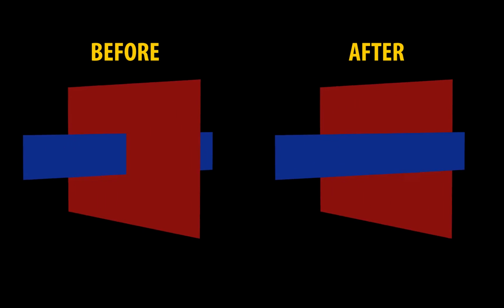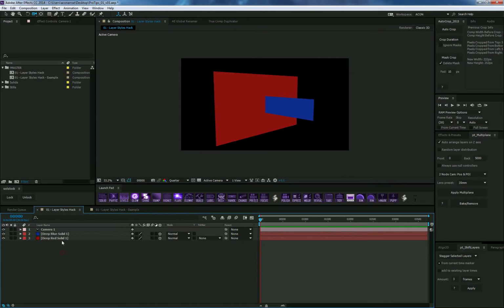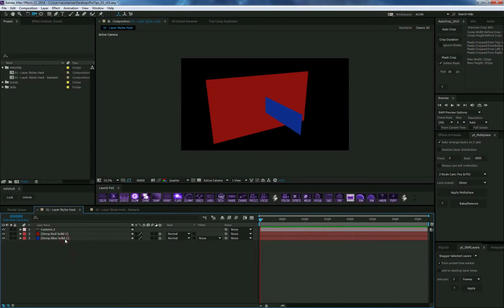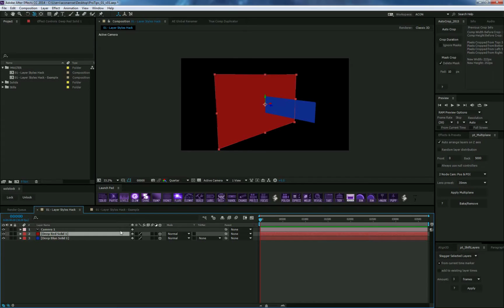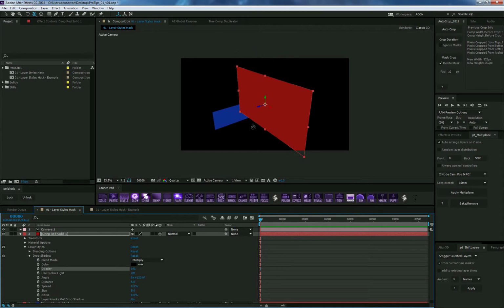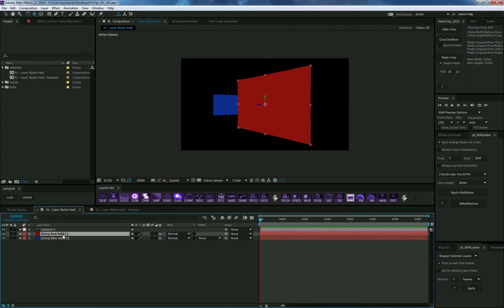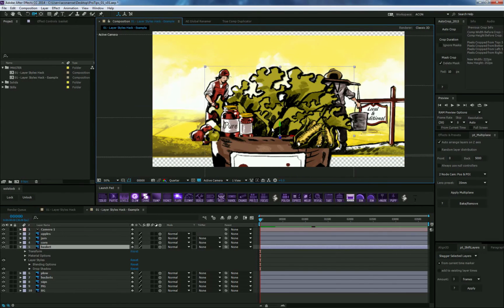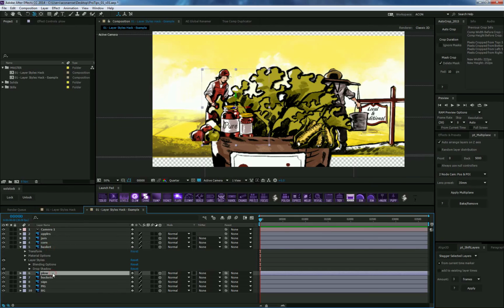PHA ProTip - Layer Order Hack in After Effects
Adam Conarroe, our Creative Technical Director, demonstrates a useful trick to adjust the way After Effects processes layer order.